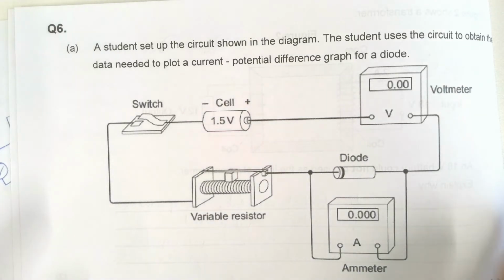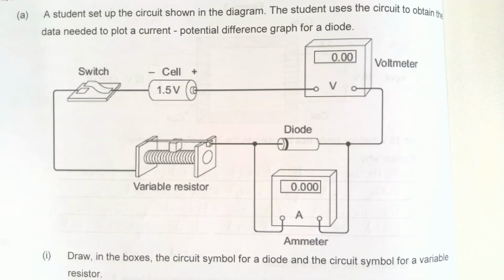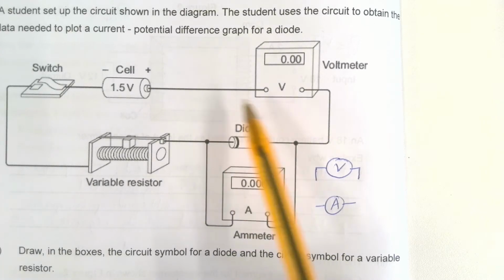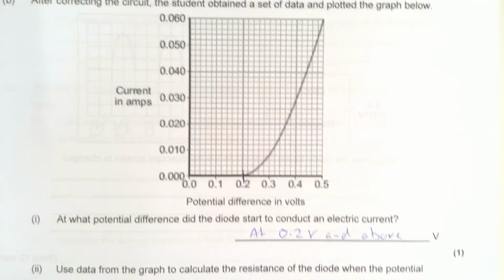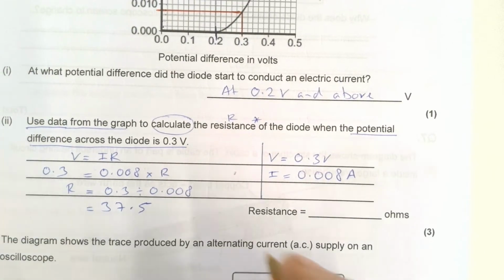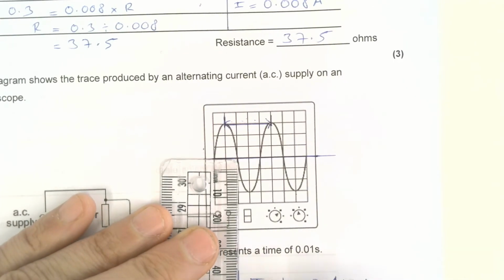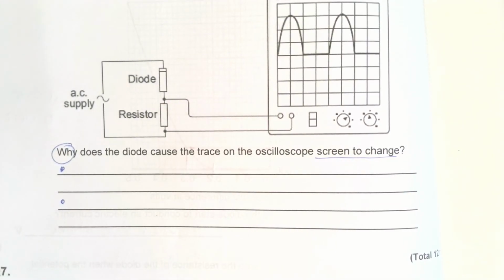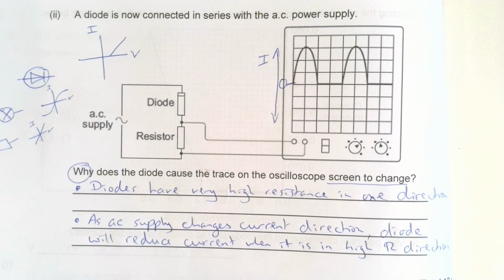ElecCircuit.HighDemand.Q6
A series of videos walking through some High Demand questions on Electric Circuits.